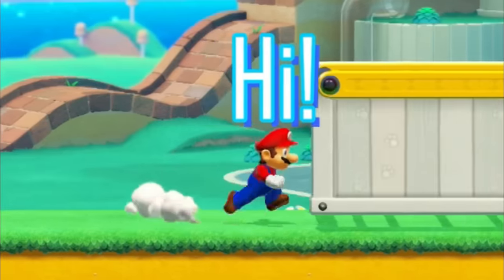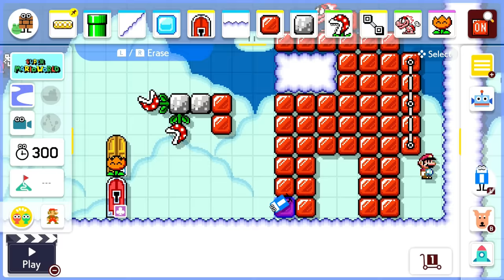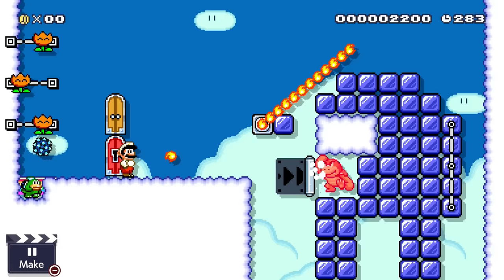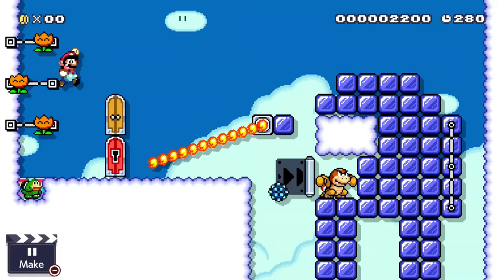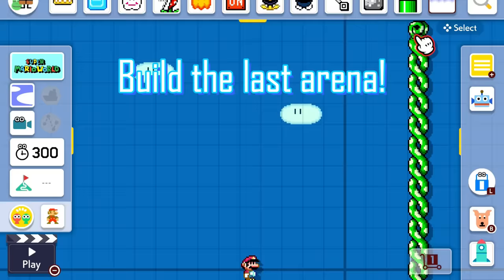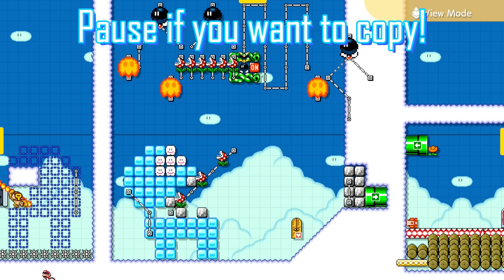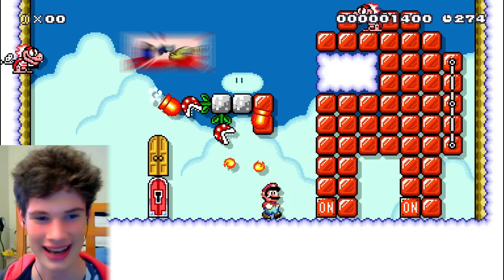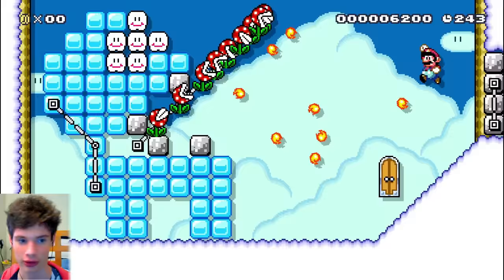Mario Maker 2 - How to make a IMPOSTOR boss battle (Mario Maker Boss ideas)(AMONG US bosses)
Super Mario Maker 2 - This video shows you how to make the Impostor , from Among Us in super mario maker 2!
Tell Me if you want to see more Among Us bosses or ideas!
Let me know if you enjoyed this boss Fight :)
amogus lol